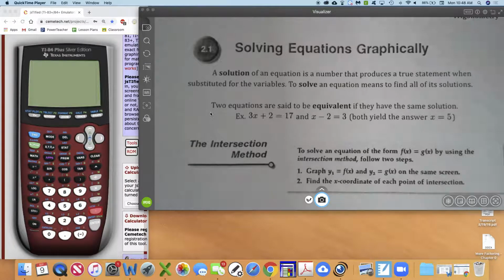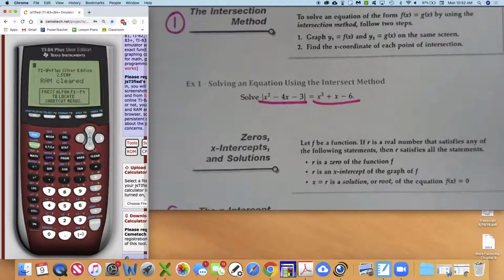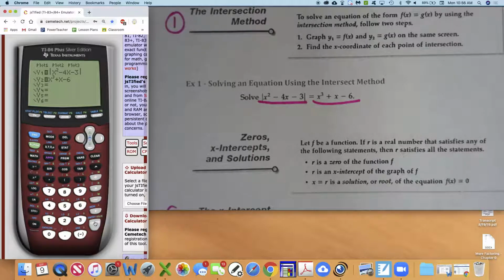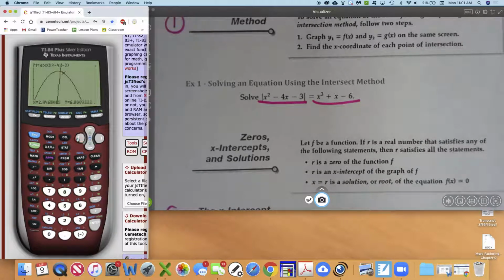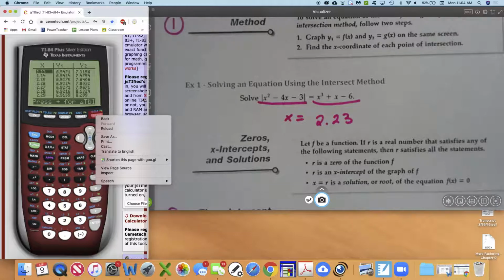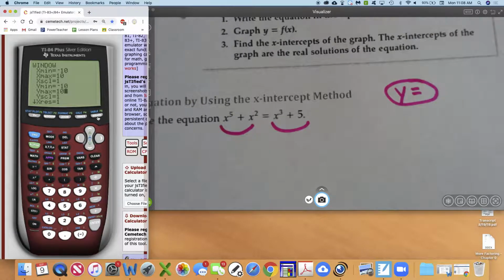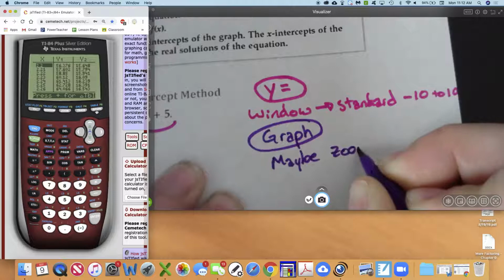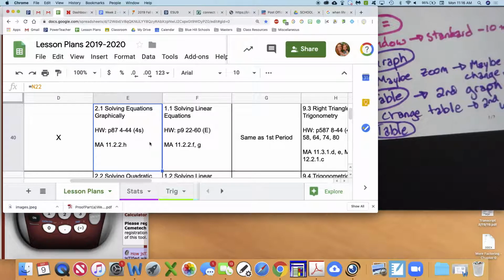Trig 2 1